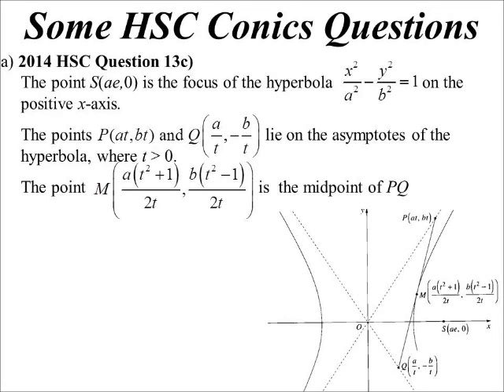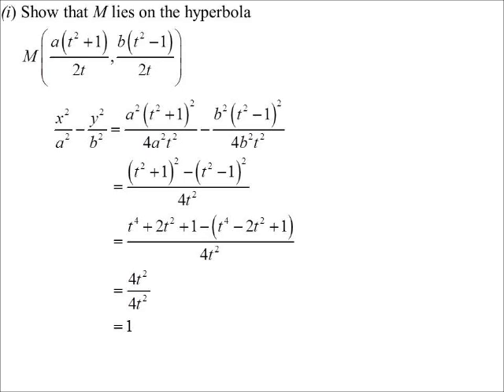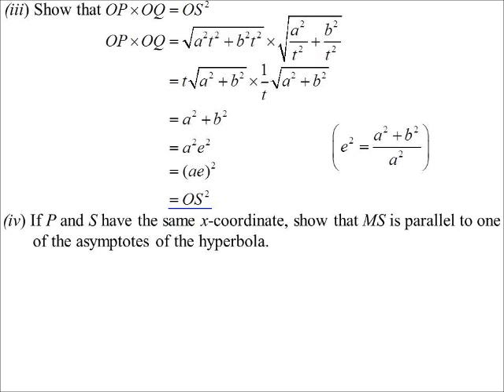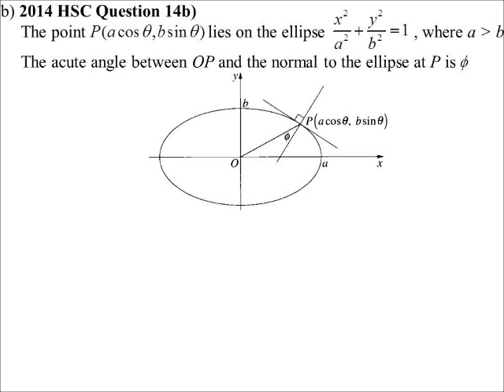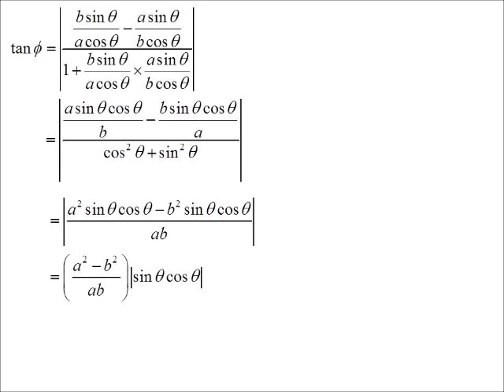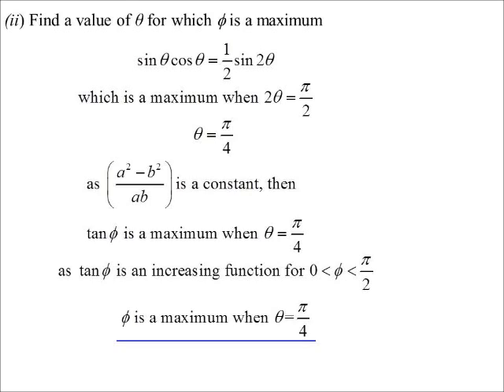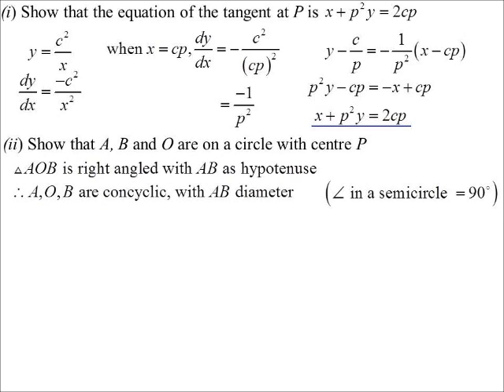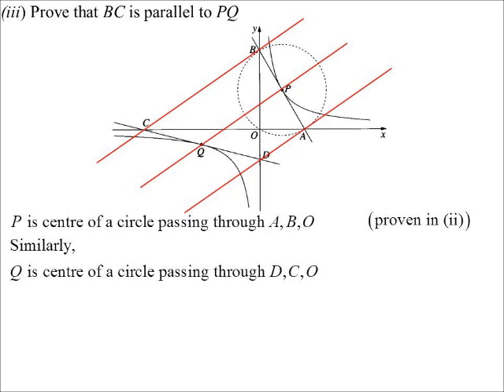12X2 T03 07 some HSC questions 2015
Taking a look at the conics questions from the past couple of years